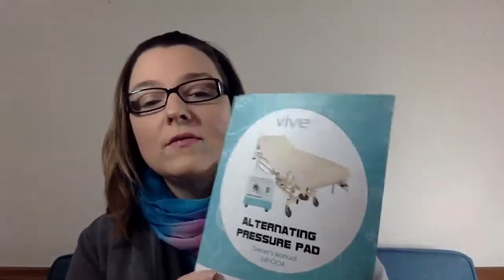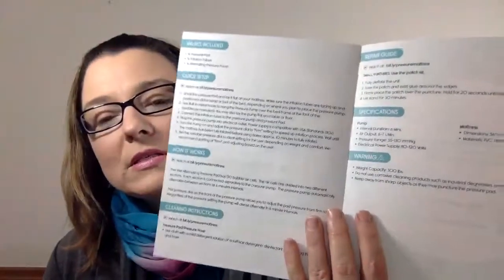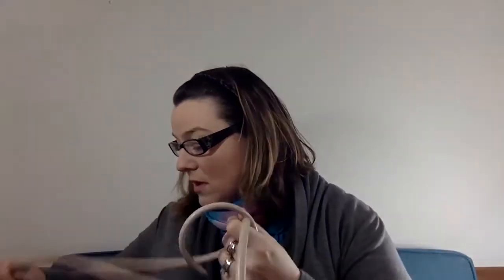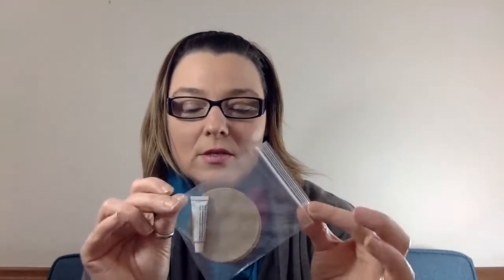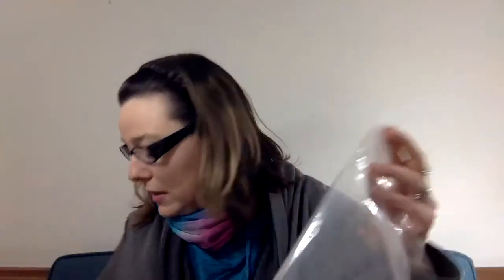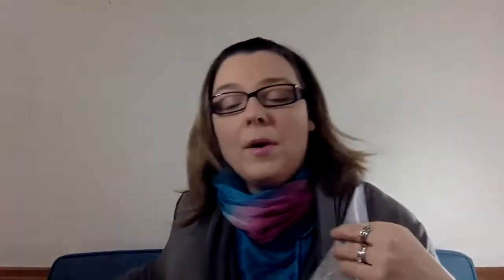Vive Health Alternating Pressure Pad Video - Product Review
Product review for Vive Health Alternating Pressure Pad